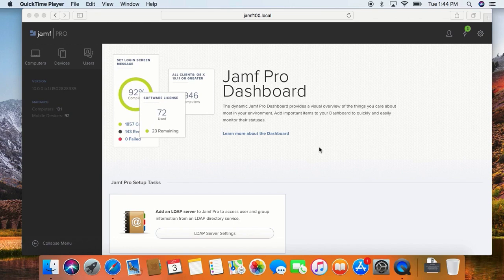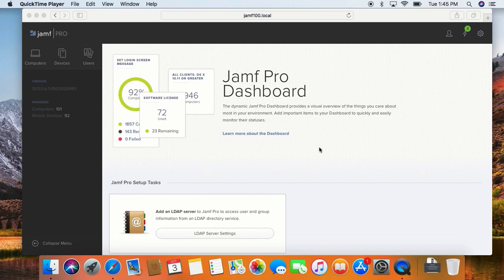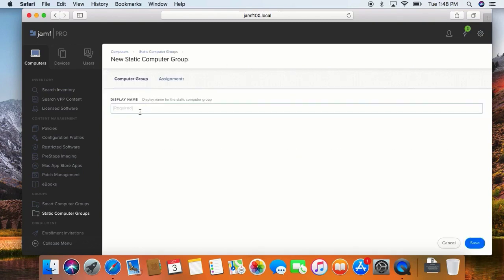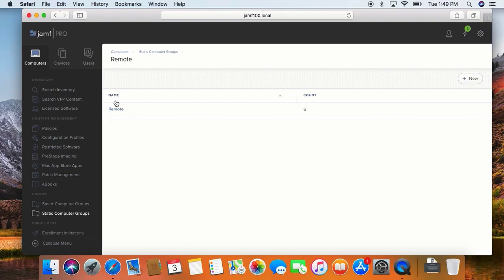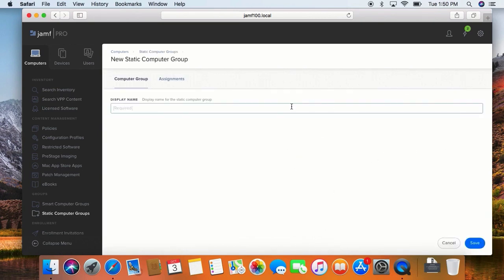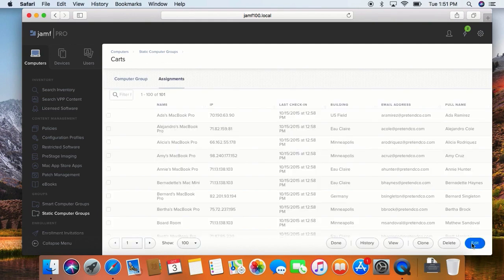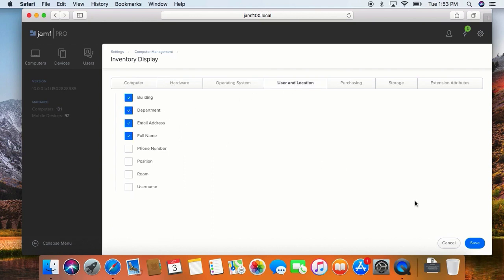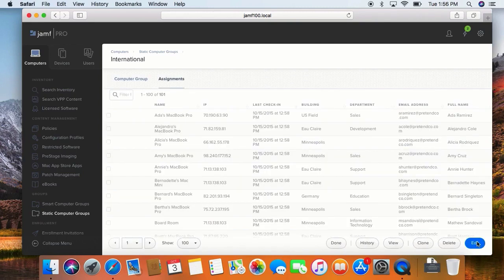Jamf 100 Course Lesson 48 macOS Groups